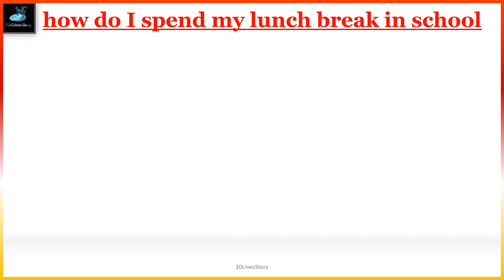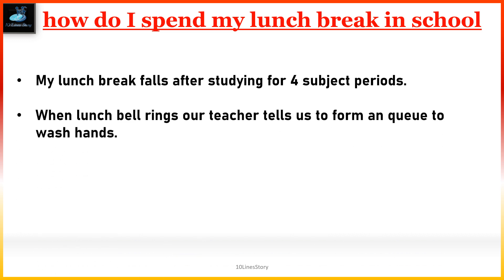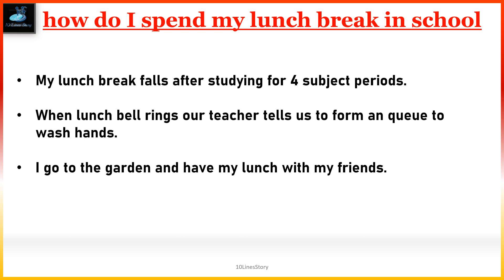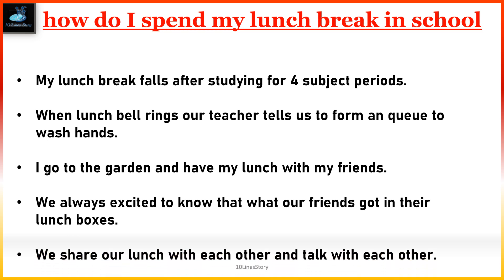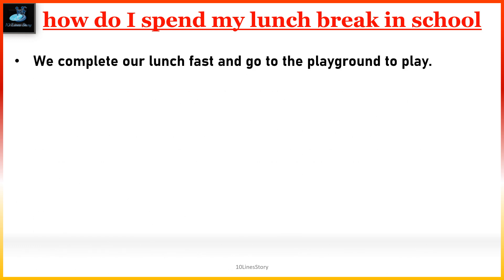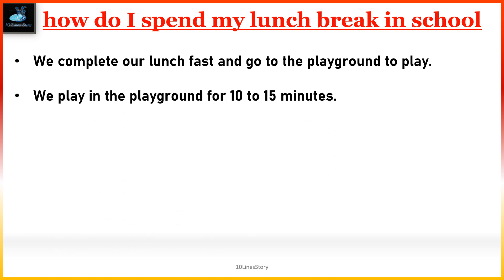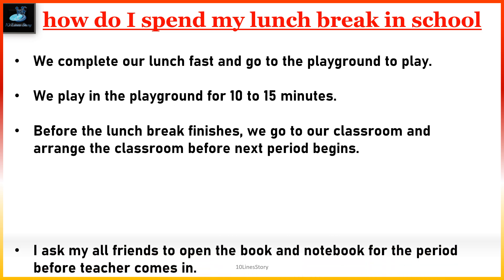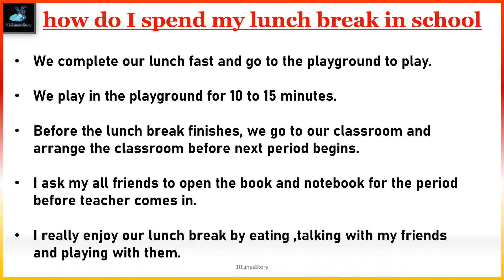10 lines essay on "how do I spend my lunch break in school"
10 lines essay on "how do I spend my lunch break in school"